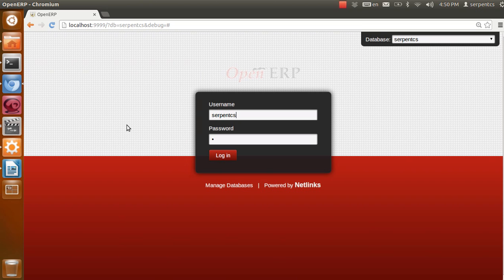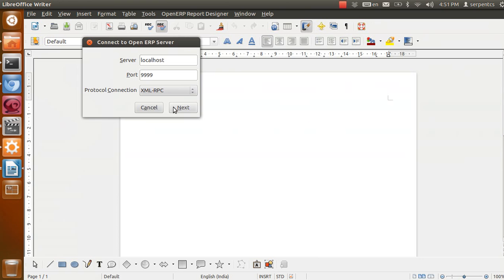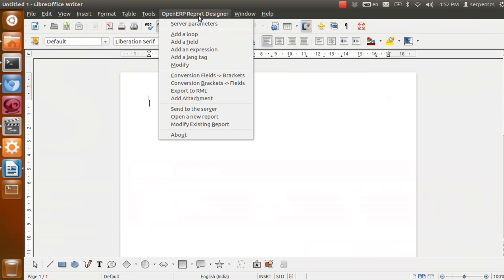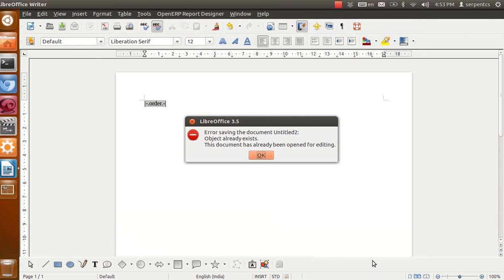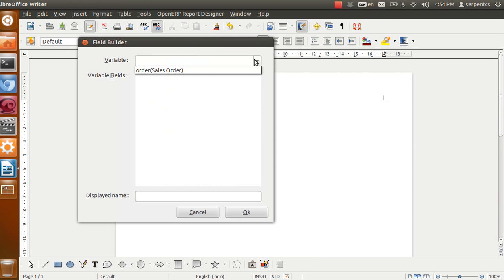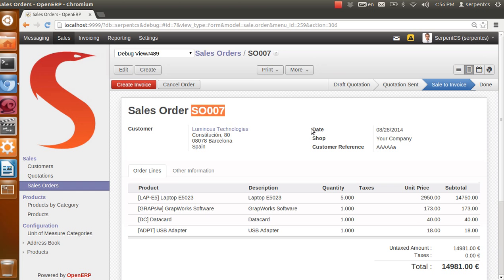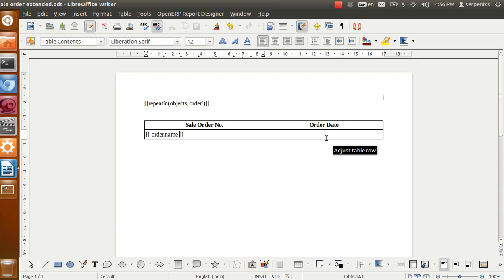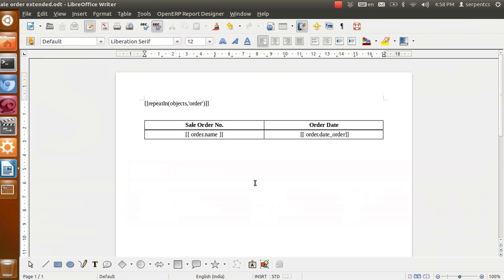OpenOffice Report Designer in OpenERP v7 - Part 2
Serpent Consulting Services Pvt Ltd Explains how to build the custom report using the OORD tool.
Part 1 explains how to create a new Report!